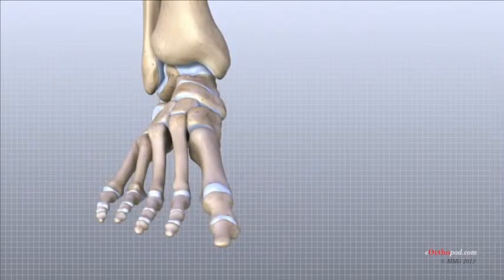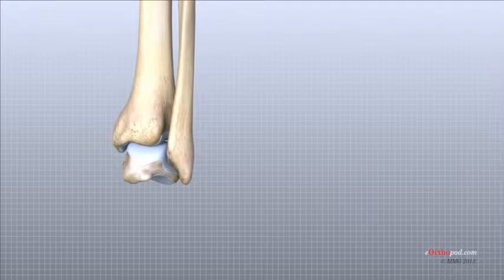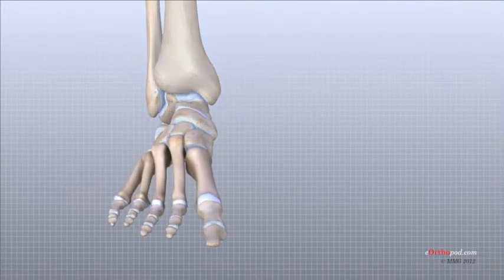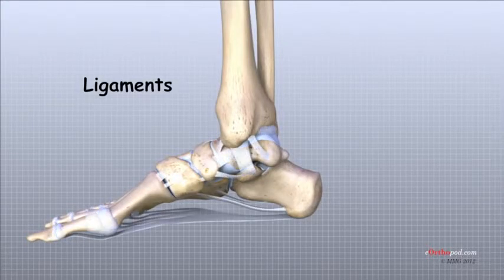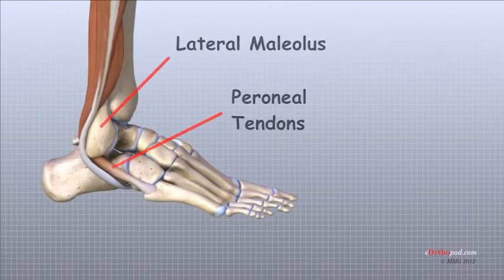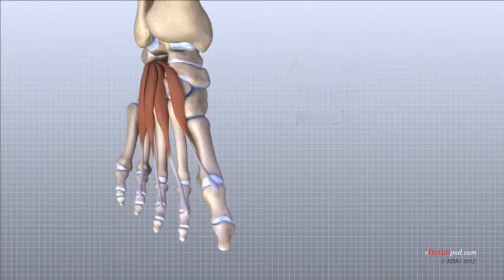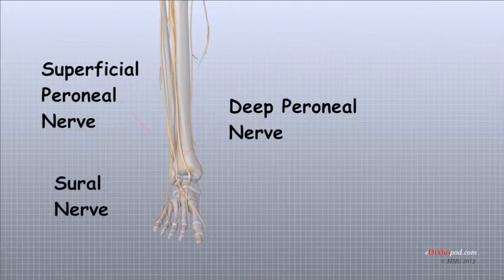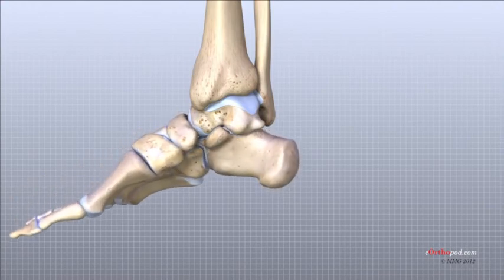Foot Anatomy Animated Tutorial